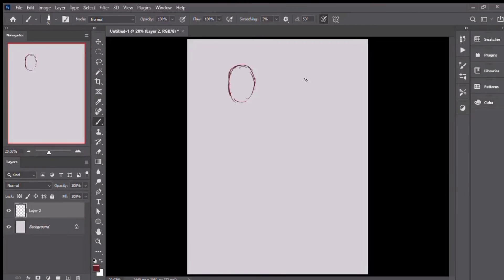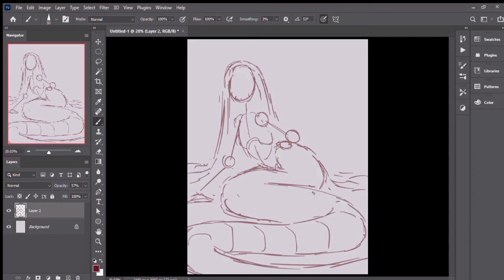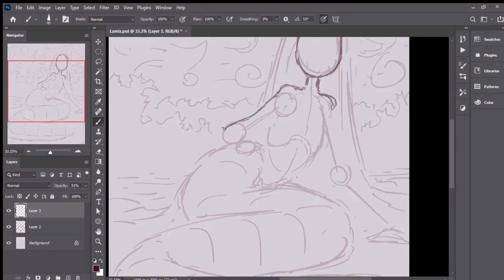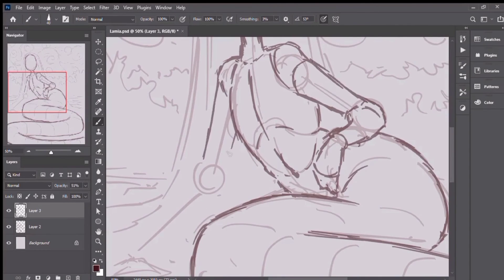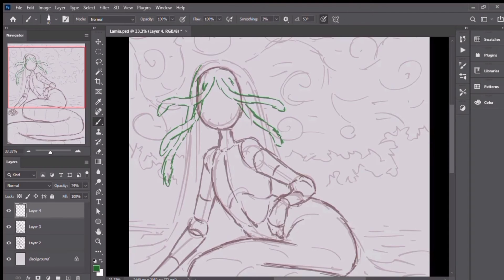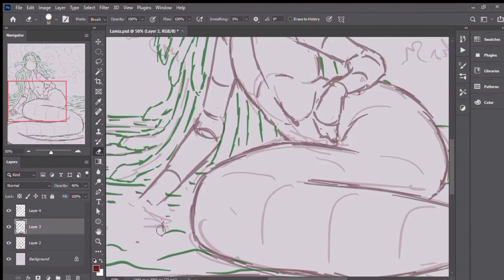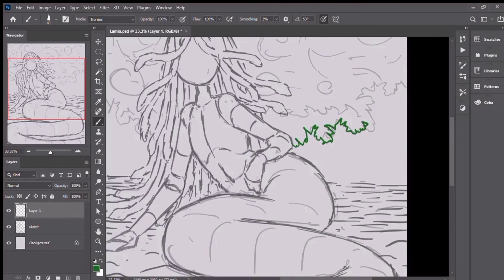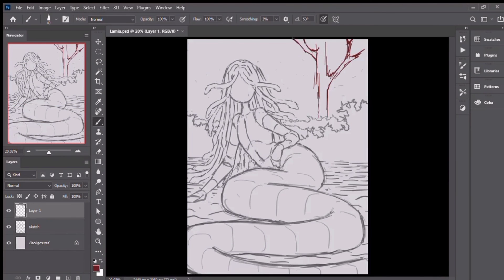Character Concept Drawing Process part 1 sketching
Using Photoshop to sketch a character. Medusa. Watch this 2 minutes video and grasp how I sketch 🎨
I believe you'll gain a thing or two 😌